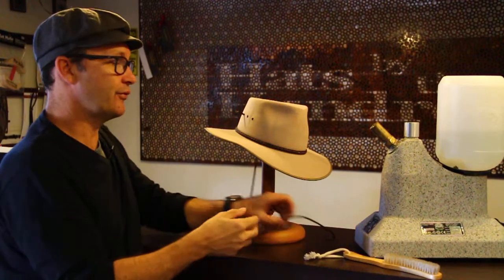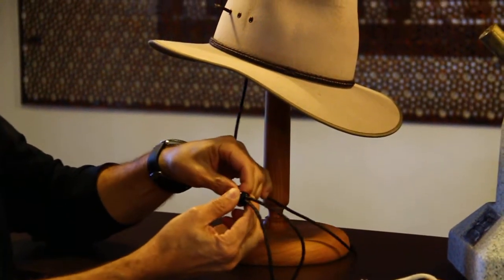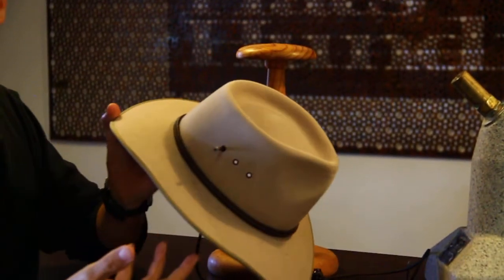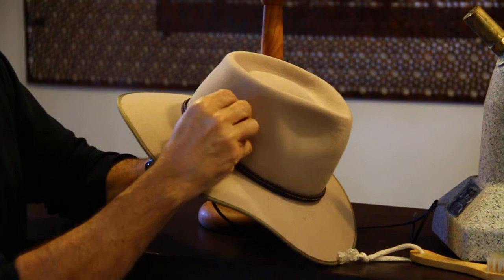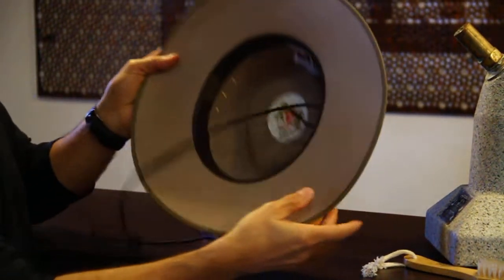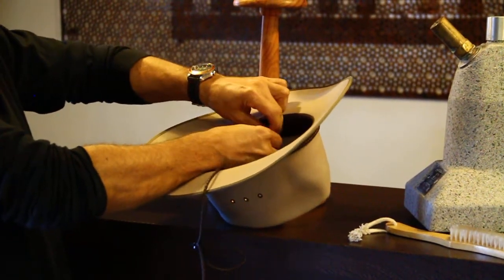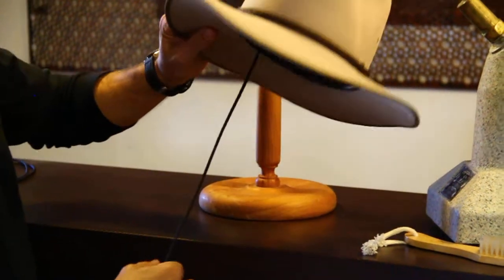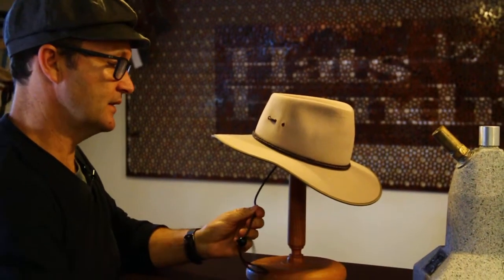Attaching A Chin Strap To Your Akubra Hat- Hats By The Hundred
Here is help on how to attach a chin strap to an Akubra. Akubra chin straps and Akubra hats are available in store